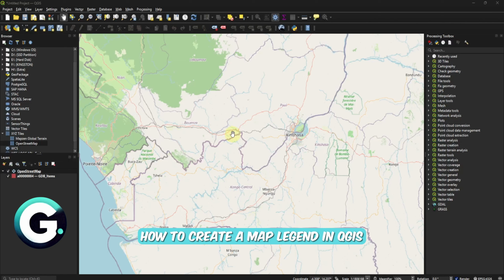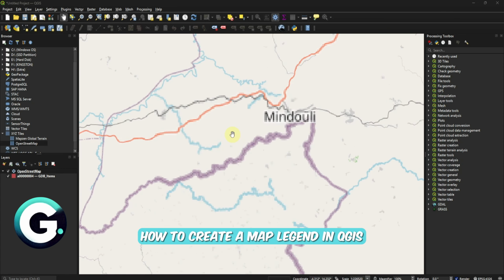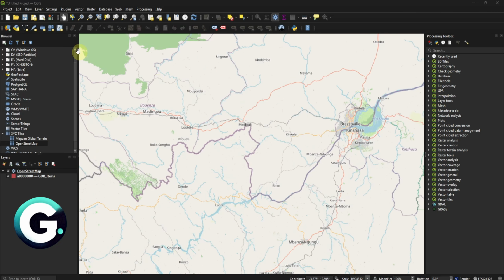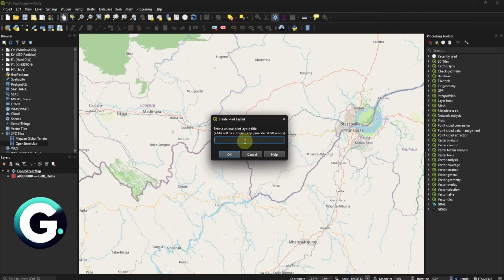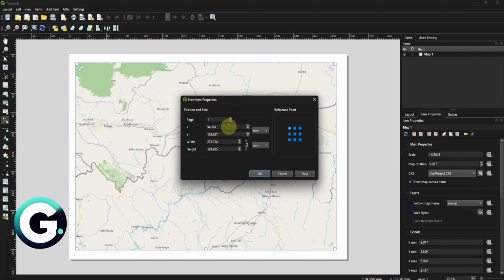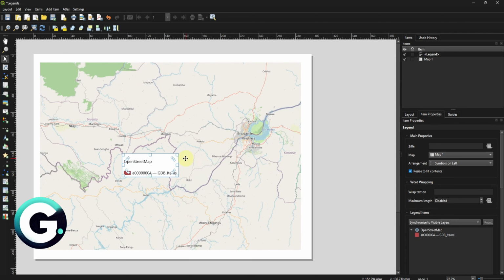How to CREATE a Map Legend in QGIS (EASY) 2026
how to Create a map legend in QGIS is demonstrated step by step using the QGIS layout manager to properly organize map symbols and labels. This tutorial shows how to adjust legend items, rename layers, and format your map for clear presentation. It helps you create professional-looking maps that are easier to read and export.